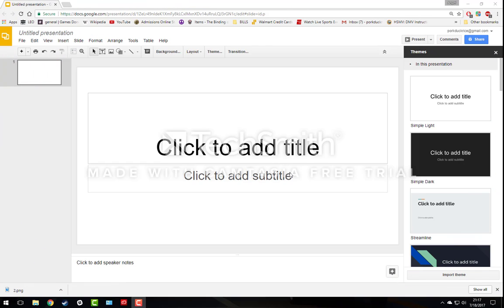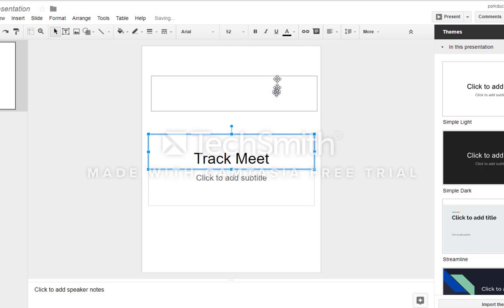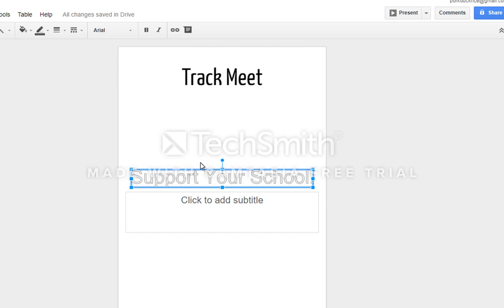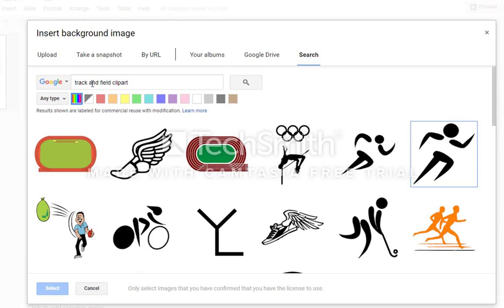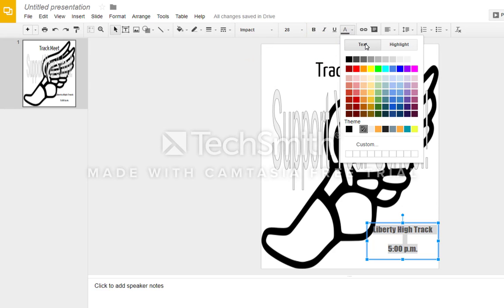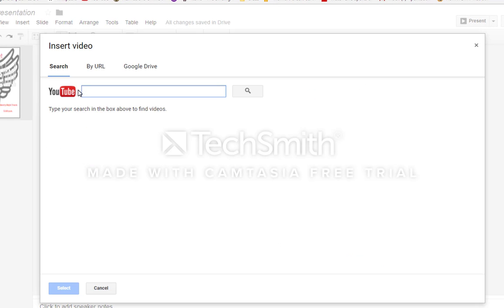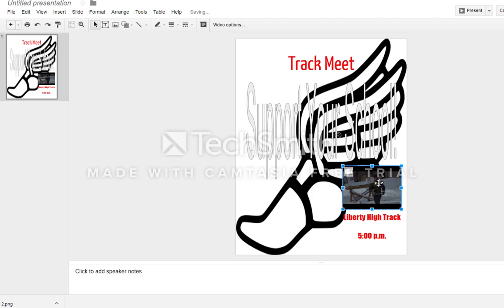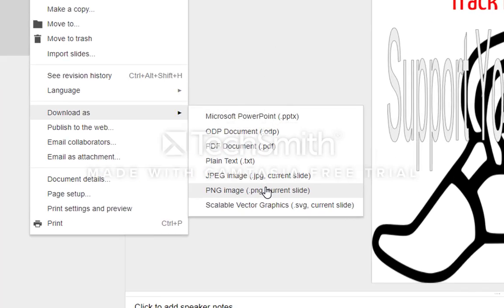Google Slides Pamphlet Tutorial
Easy tutorial on how to use Google Slides to make Pamphlets